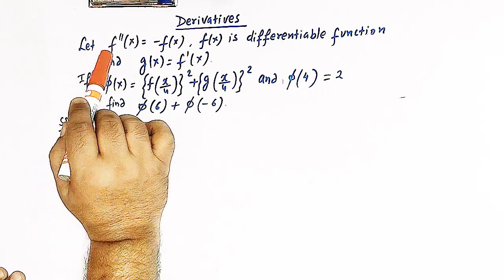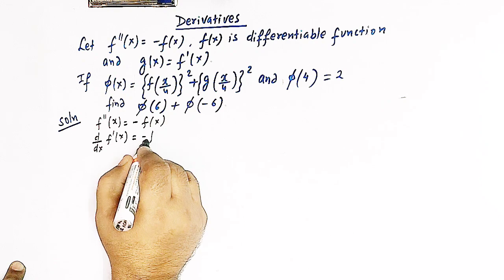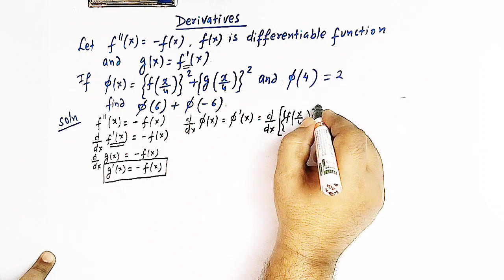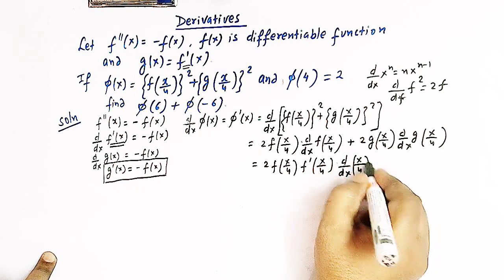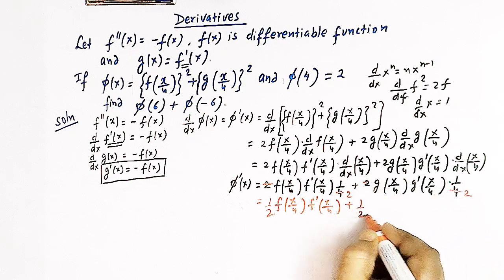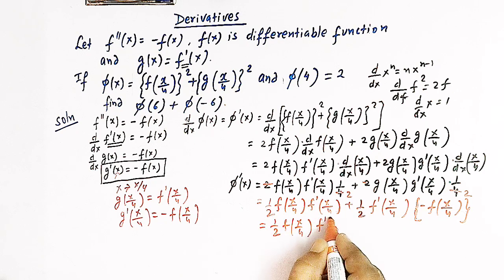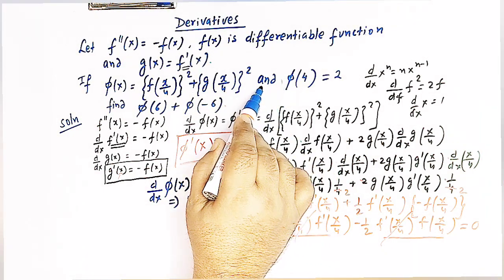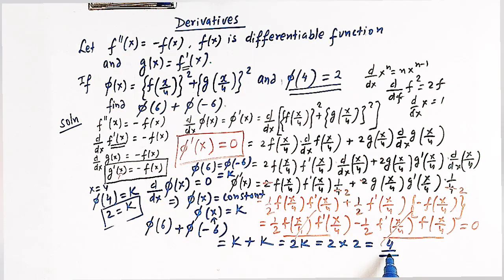|| Derivatives _ An important conceptual problem ||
An important problem related to derivatives.